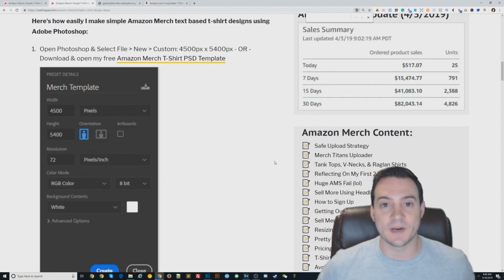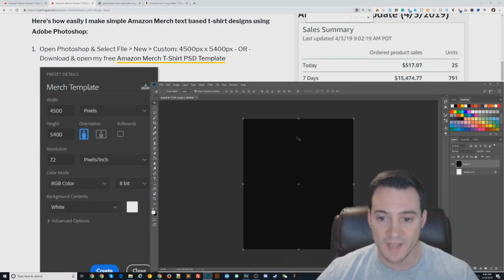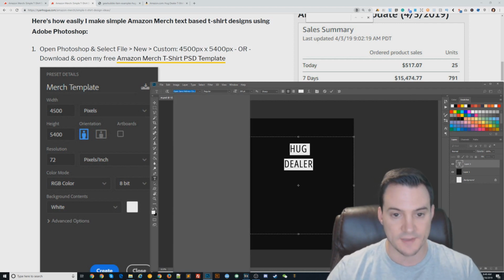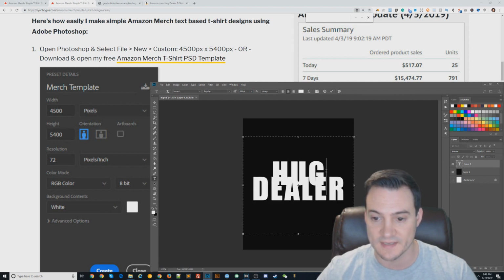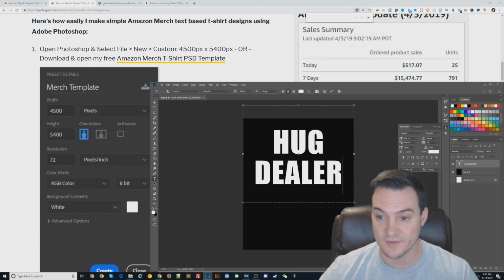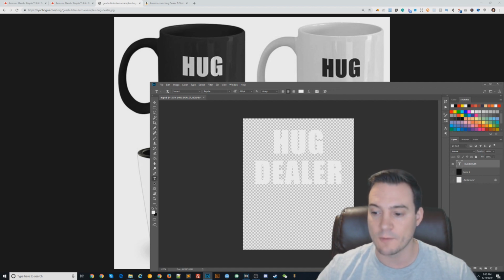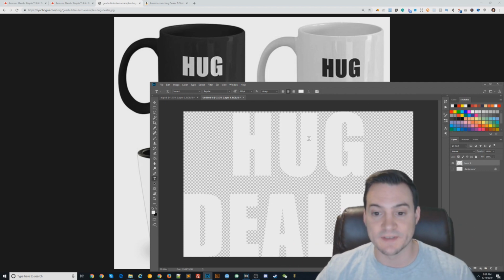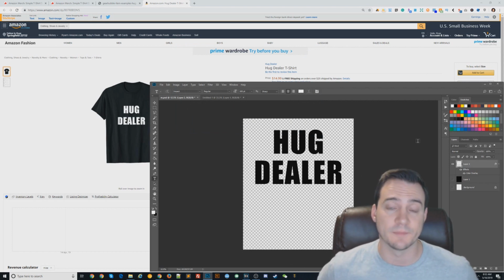Simple T-Shirt Design Tutorial (Part 1) 👕 Big, Fat Text Designs That Sell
🔥 POD AUTOMATION

🎨 DESIGN

🔨 UTILITY